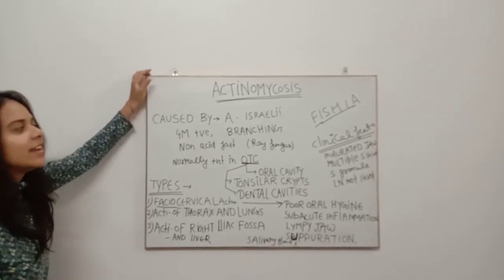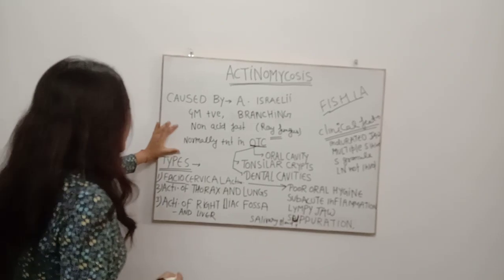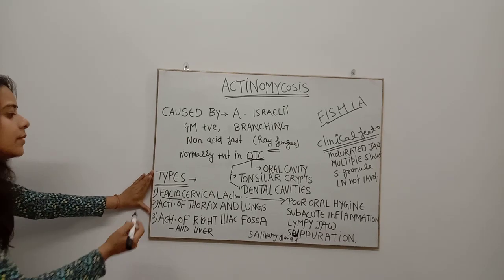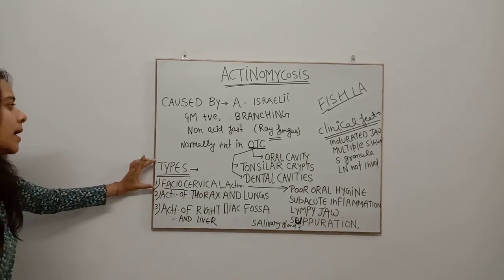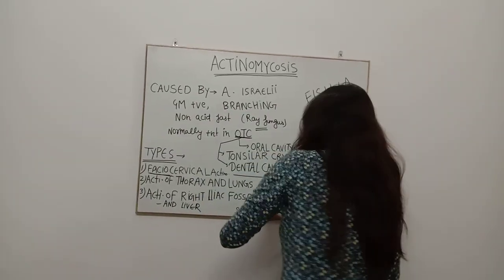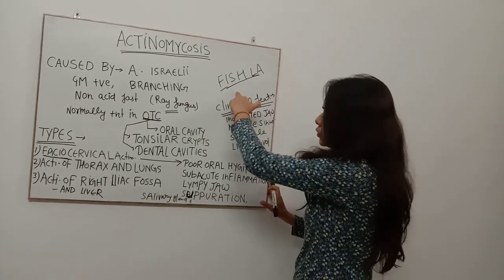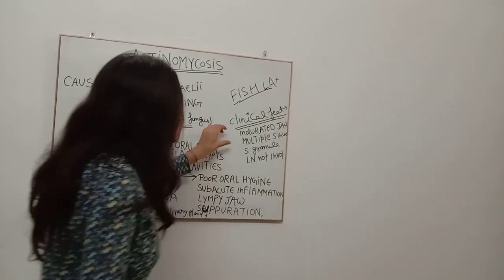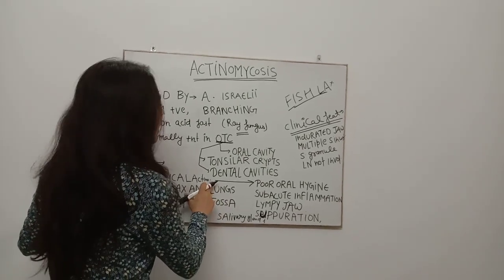Actinomycosis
Actinomycosis part 1